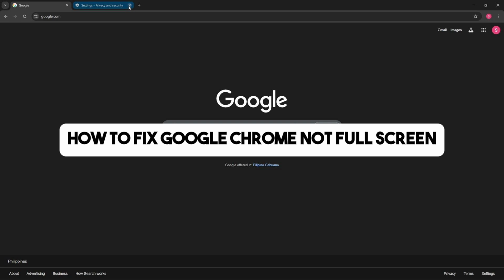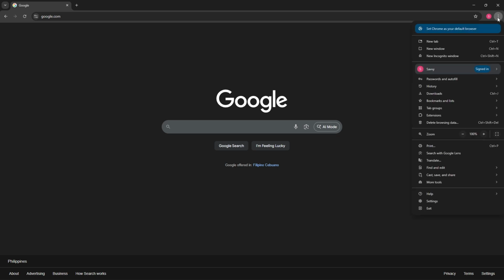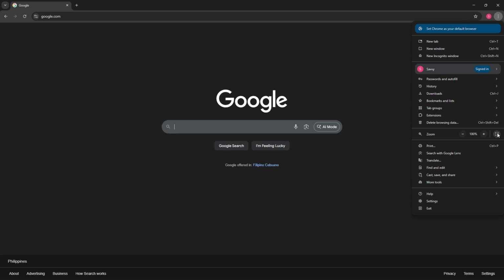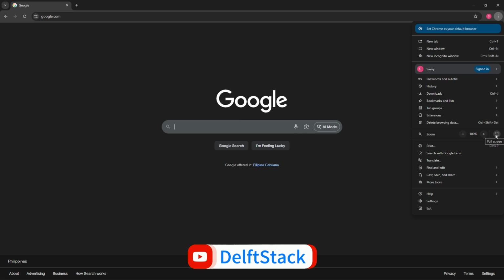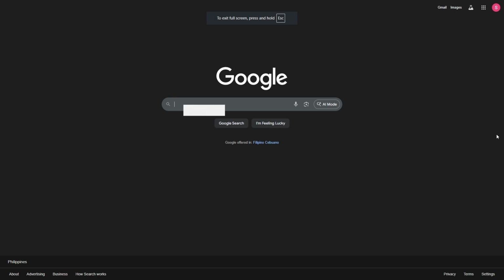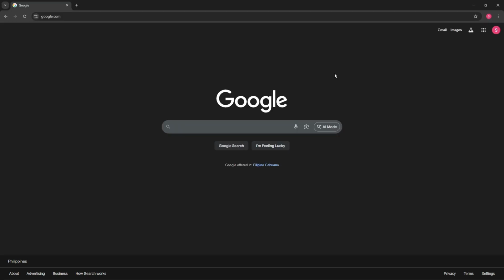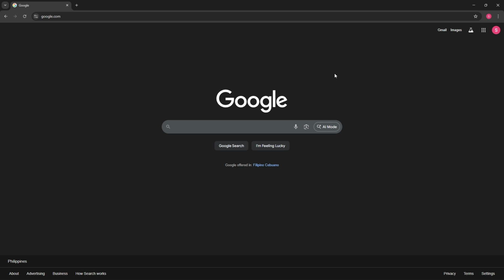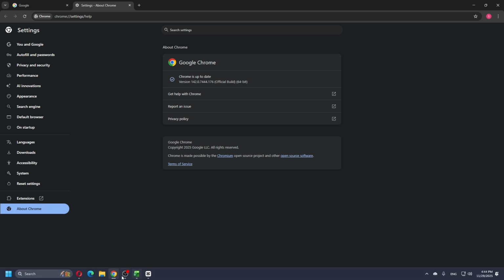How to Fix Google Chrome Not Full Screen!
Is your Google Chrome browser not going full screen? 😫 Don't worry! In this DelftStack tutorial, we'll show you simple solutions to enable and fix the full screen feature in Chrome, so you can enjoy distraction-free browsing.

🔹 What You'll Learn in This Video:
✅ How to access the full screen feature using Chrome's menu.
✅ Using the F11 key to toggle full screen mode.
✅ How to use the Escape key to exit full screen.
✅ Checking Chrome zoom settings and the full screen box icon.
✅ Updating Chrome to the latest version to enable all features.
✅ Reinstalling Chrome if the full screen option is missing.

📌 Timestamps ⏱
00:00 - Introduction
00:11 - Access full screen via three-dot menu
00:23 - Zoom in/out and locate full screen box icon
00:37 - Exit full screen with Escape key
00:47 - Toggle full screen with F11 key
00:54 - Update Chrome via About Google Chrome
01:20 - Reinstall Chrome if needed
01:28 - Summary and final tips

A non-functional full screen can disrupt your browsing and streaming experience. This tutorial provides quick and easy fixes to restore full screen functionality in Chrome and improve your workflow.